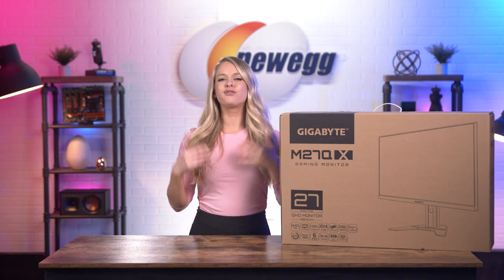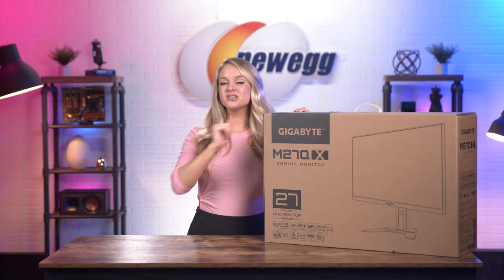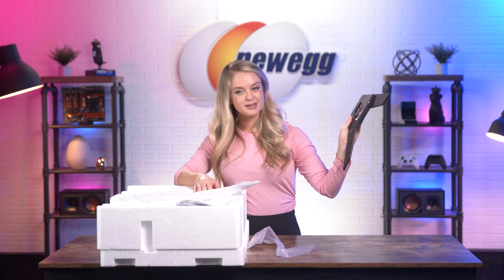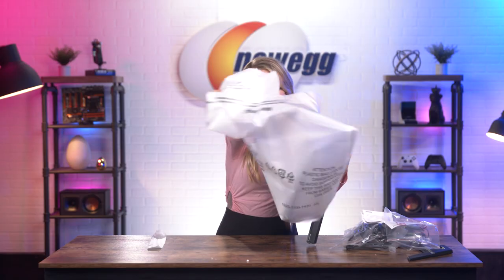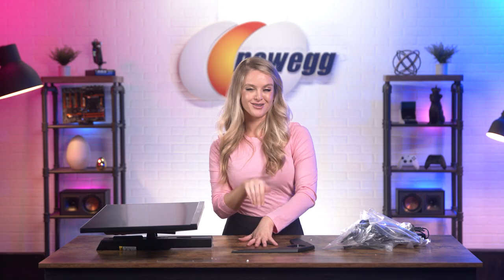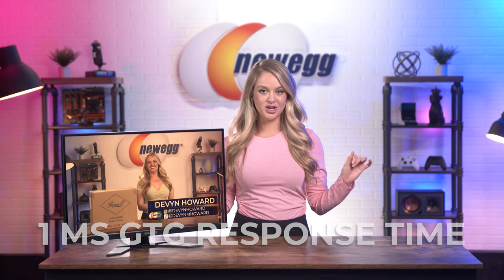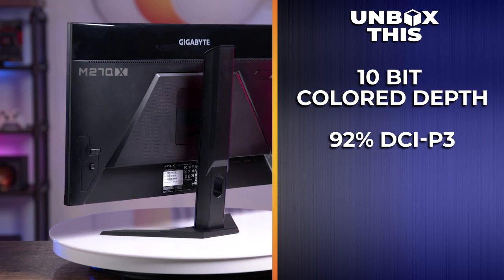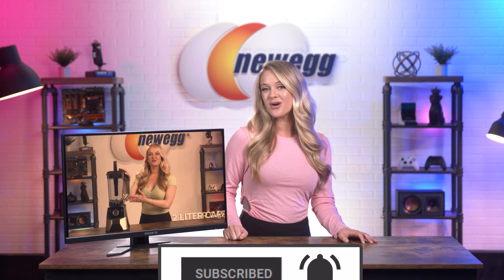UPGRADE Your Monitor With The World's FIRST KVM Gaming Monitor! Gigabyte M27Q-X! - Unbox This!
Welcome back to another episode of Unbox This! Today we're here to upgrade your gaming monitor. The Gigabyte M27Q-X is the worlds first KVM gaming monitor, so you have the freedom to control multiple devices via one keyboard, video switch, and mouse. They included a KVM button to make it easy to switch between devices. And, with that, you also get all of the other top tier features you’d want out of a gaming monitor, like a super speedy response time, a 240 hertz display, and detailed color and video.

00:00 - Introducing the Gigabyte M27Q-X
00:21 - Describing the Gigabyte M27Q-X
00:55 - ASMR Unboxing the Gigabyte M27Q-X
2:40 - Specs of the Gigabyte M27Q-X